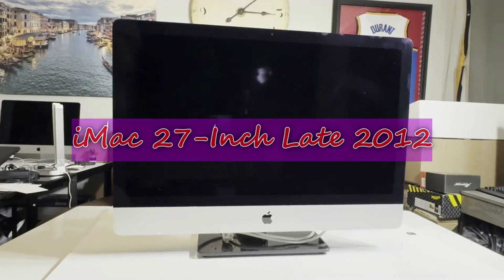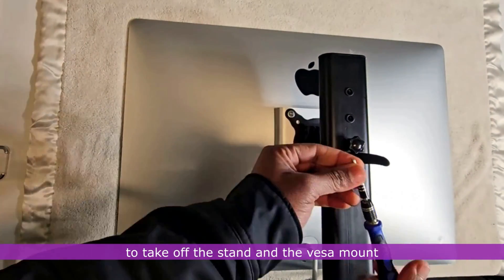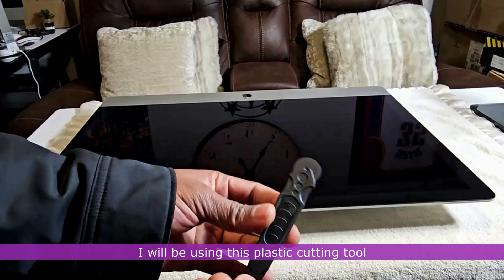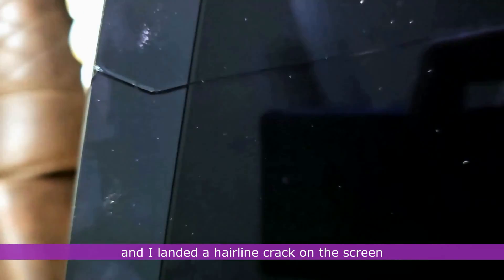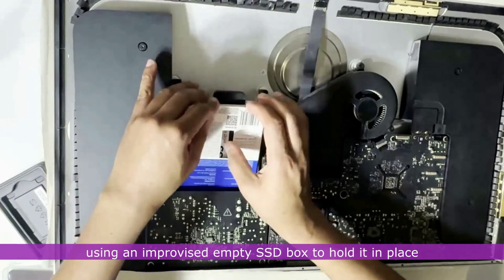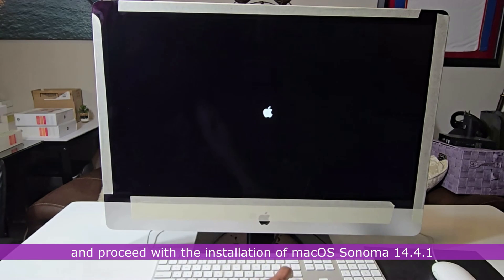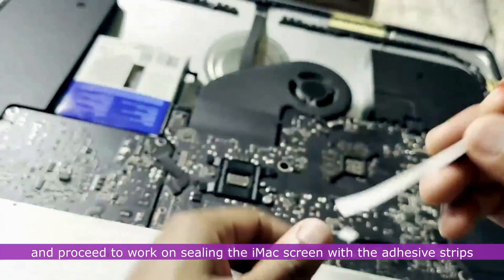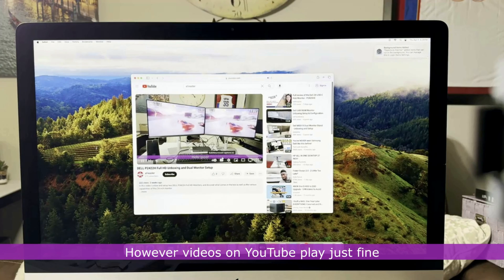Apple iMac 27-inch Late 2012 Upgrade to macOS Sonoma 14.4.1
In this video I upgrade an iMac 27-inch Late 2012 to a state that is acceptable for low to medium sized data processing in 2024.

Time Stamps
Intro - 0:00
Unmounting - 0:52
RAM Upgrade - 1:25
Storage Upgrade - 1:58
OS Upgrade using OCLP - 5:10
Post Installation - 6:17
Sealing Display Screen - 6:37
Testing out - 7:12
Thoughts - 7:57